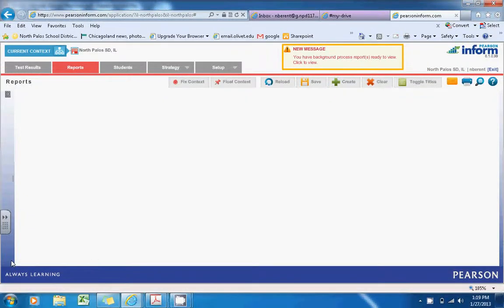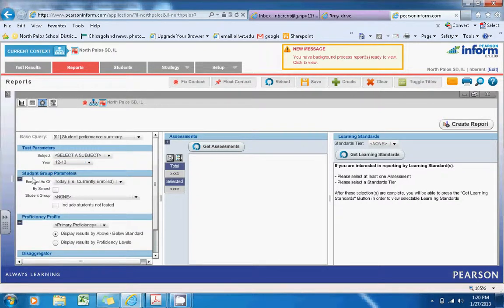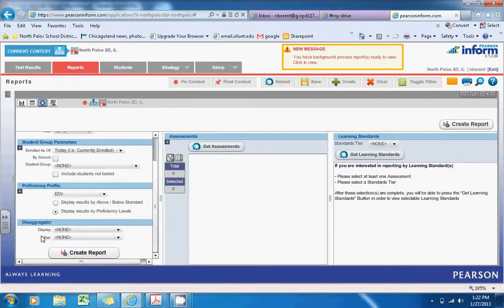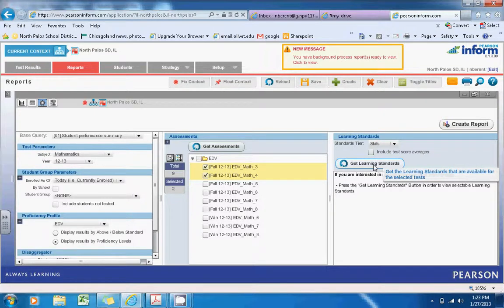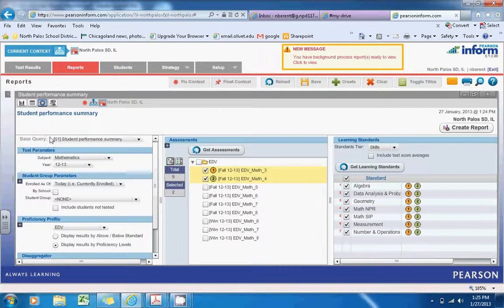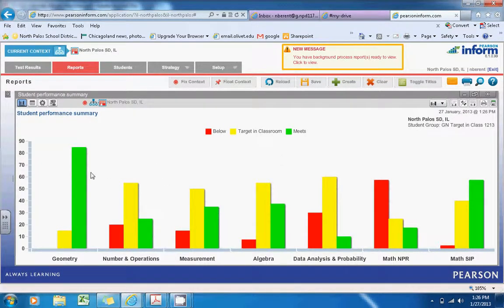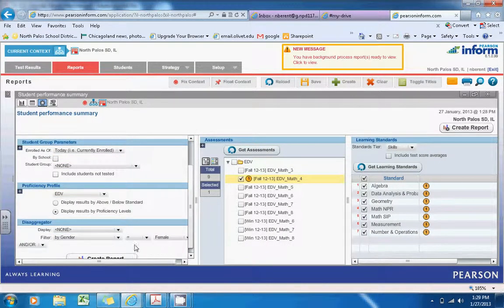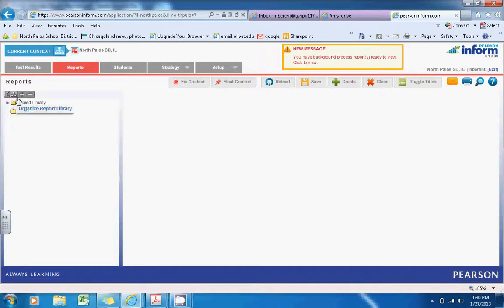Pearson Inform - Reports Tab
In this tutorial, I demonstrate how to use the reports tab to build customized reports on student assessment performance. Specifically, I discuss how to customize the way data is displayed, filter by specific subgroups and intervention groups, see overall performance or subskill performance, compare assessment and grade-level performance, look at current students or previous year’s assessments and save reports for future use